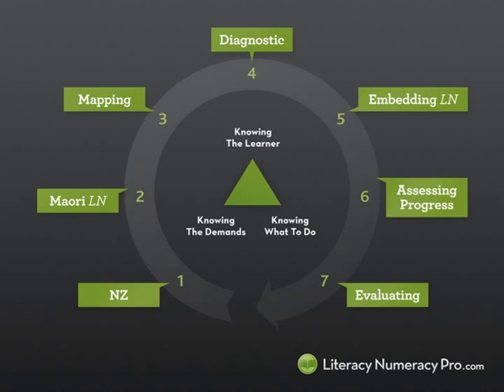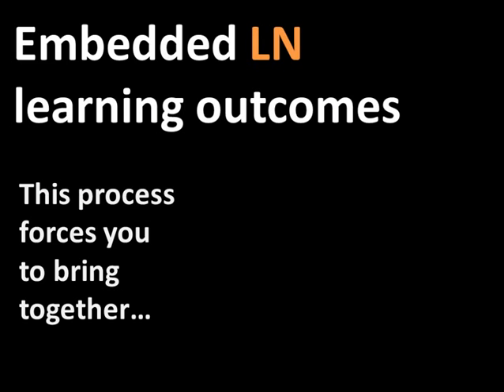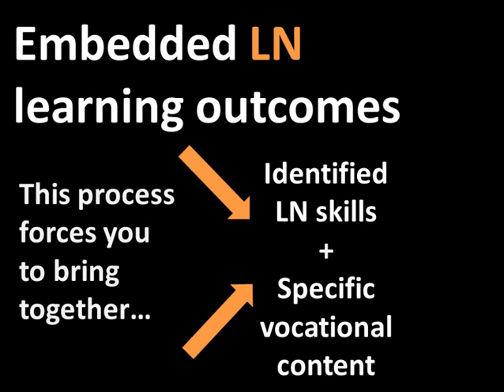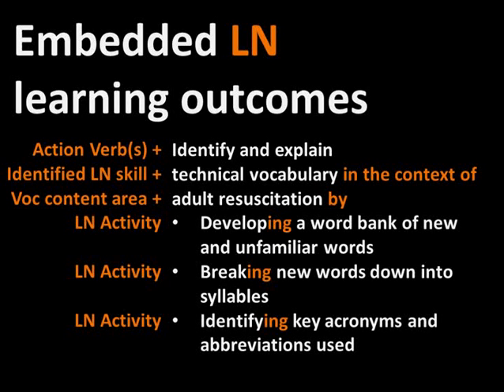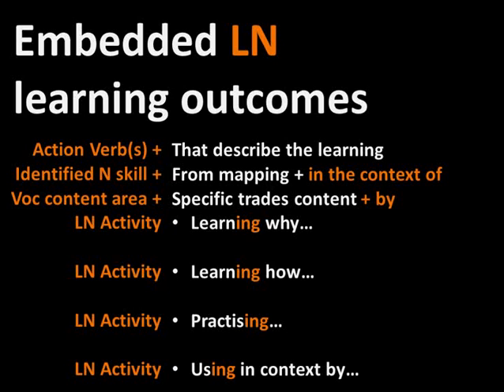writing embedded ln outcomes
We love straight forward ways of doing things.
That's why we've put together a guide to writing really effective embedded literacy and numeracy learning outcomes.
It's not exactly paint by numbers, but it's the basics of what you need -- nothing more.
This also relates to your Task 5 Assessment for the NCALNE (Vocational).
You may wish to refer to your Study Guide or Assessment Guide for further information.